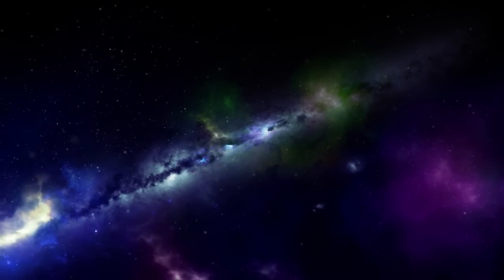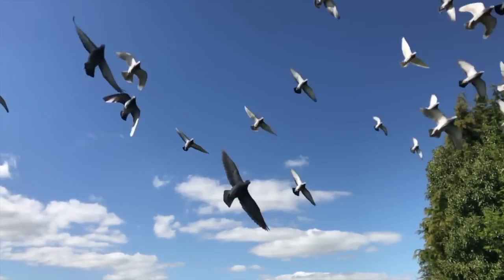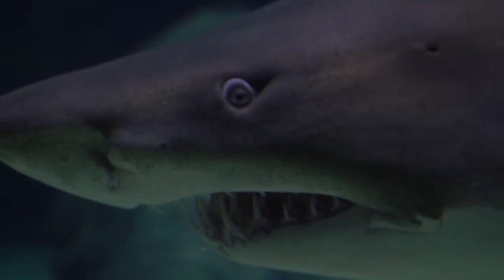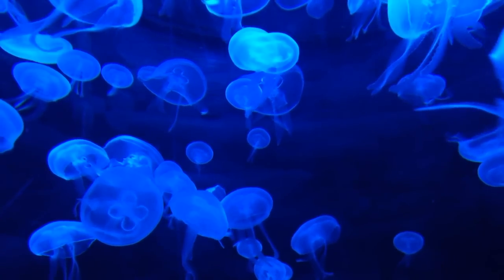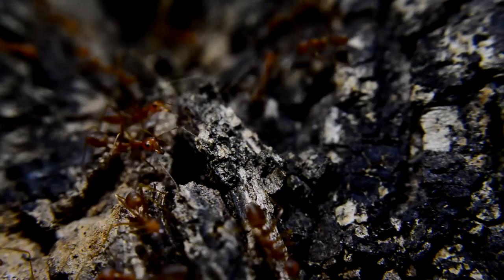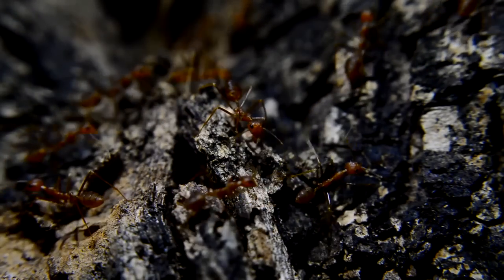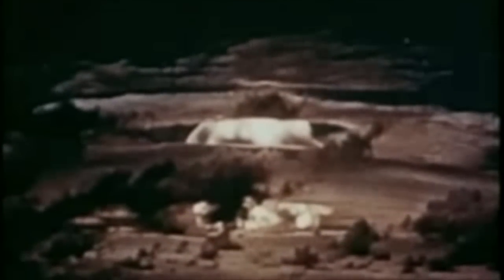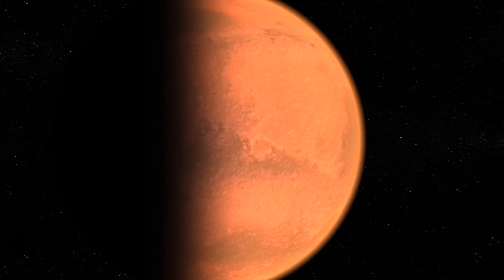10 Reasons Aliens Won't Invade Earth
An exploration into the concept of alien invasion and reasons why aliens would not attempt to invade earth.